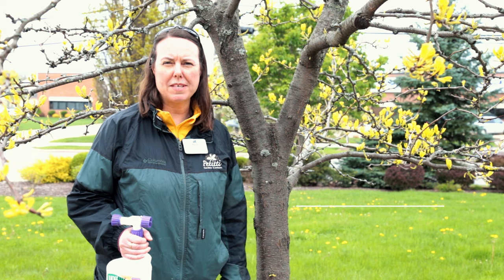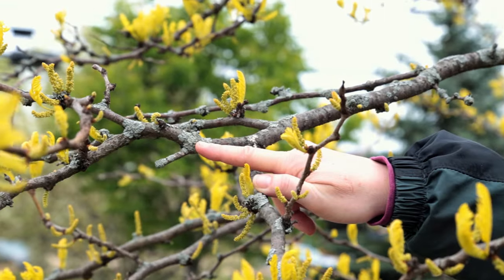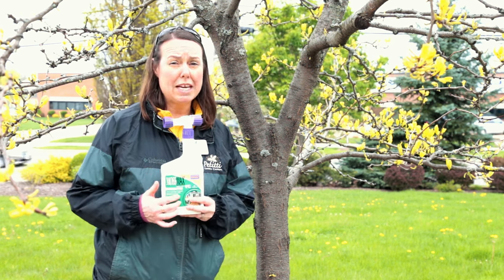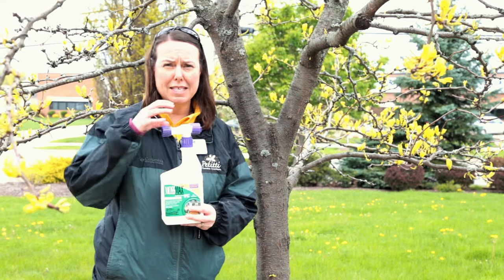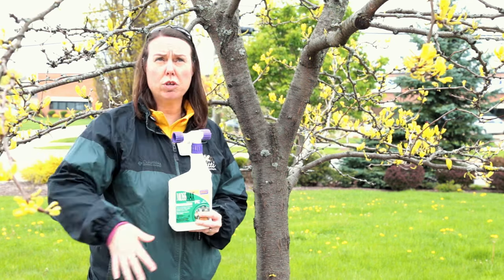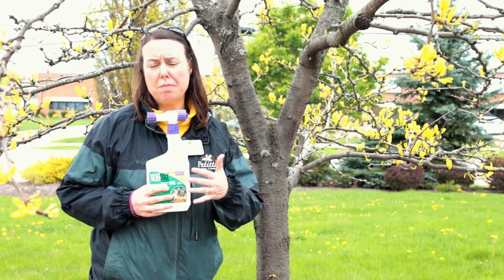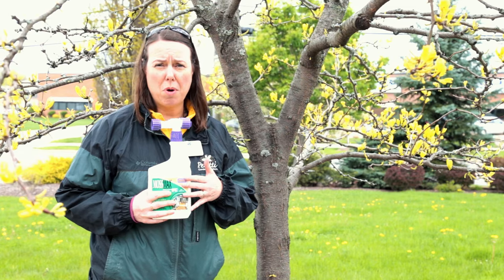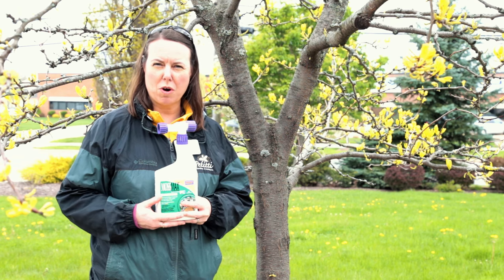PETITTI How to Control Lichen On Trees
Have a blueish-green growth on your trees that you aren’t sure what to do with? It’s most likely Lichen, which is a mixture of moss and algae. Watch this video with Noelle, Horticulturist and Education Director with Petitti Garden Centers, to learn more about Lichen and how to remove it safely from your trees. It’s good to remember that Lichen is not harmful to trees. It is more common on more mature trees and in shady areas. You can easily get rid of Lichen by spraying down your trees or shrubs with Moss Max by Bonide®.